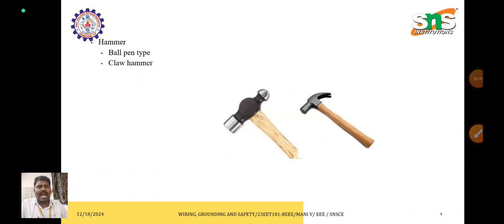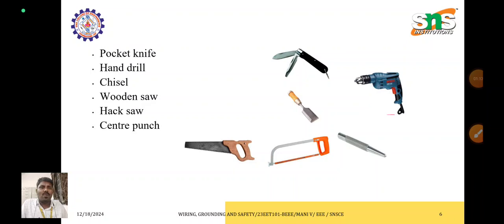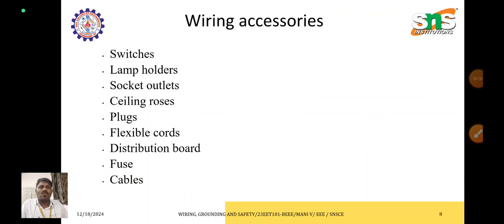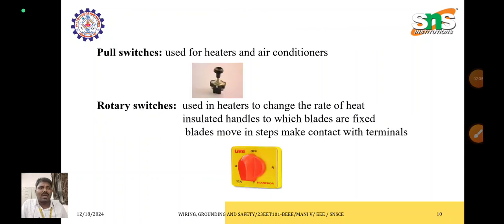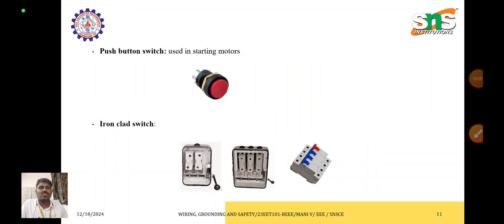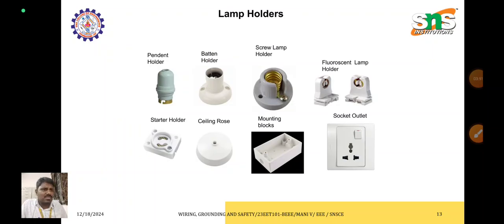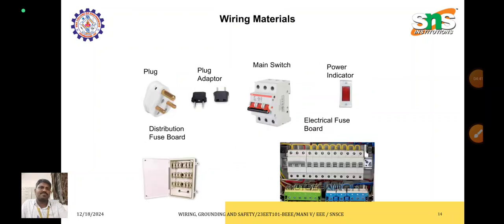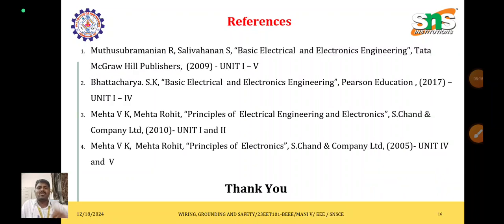Wiring Materials and Accessories | Mani V | SNS Institutions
Wiring materials and accessories include cables, switches, sockets, conduits, junction boxes, and insulating tapes, ensuring safe, efficient, and durable electrical connections for residential, commercial, and industrial applications.